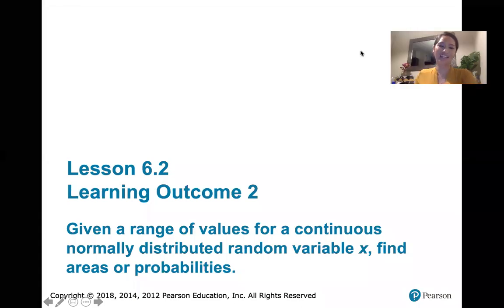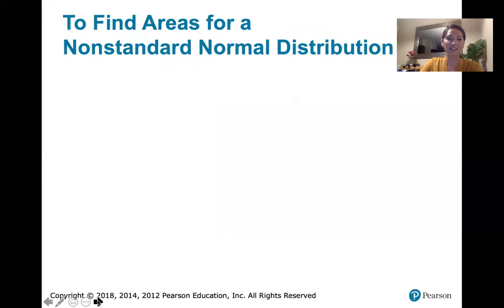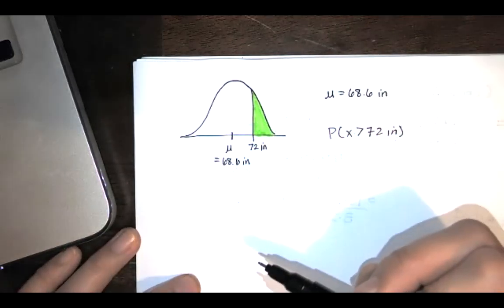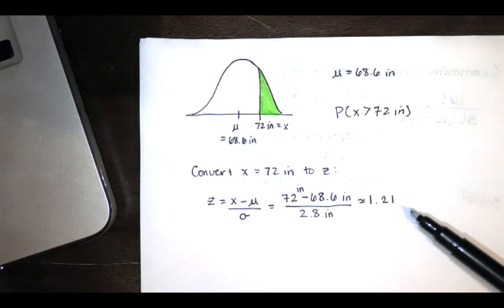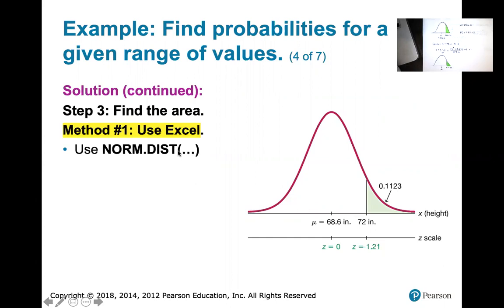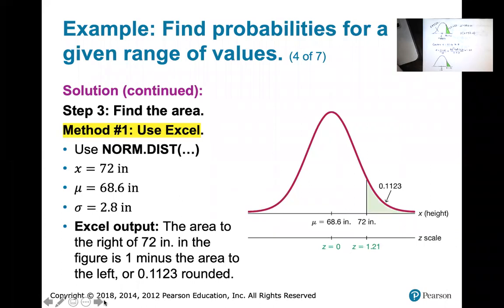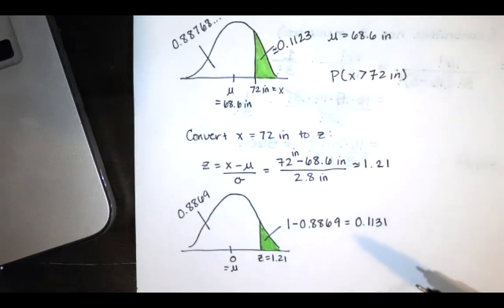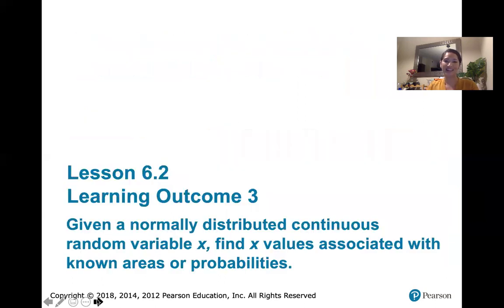6.2.2 Nonstandard Normal Distributions - Finding areas or probabilities, given a range of x values.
In this video, we discuss how to find areas or probabilities corresponding to a range of x-values, given that x is a continuous, normally distributed random variable.